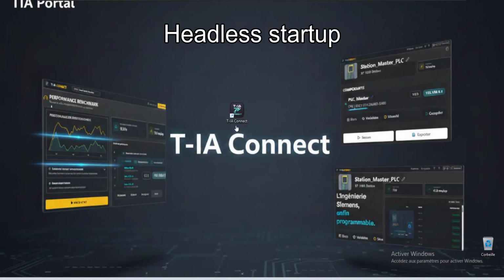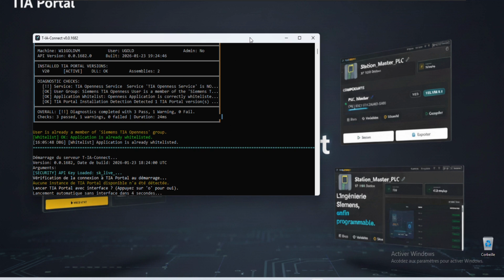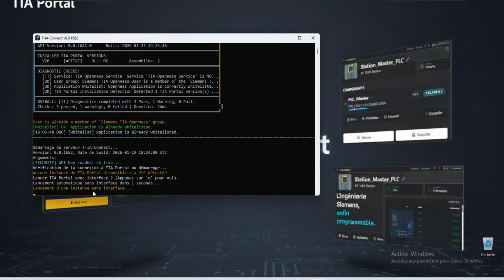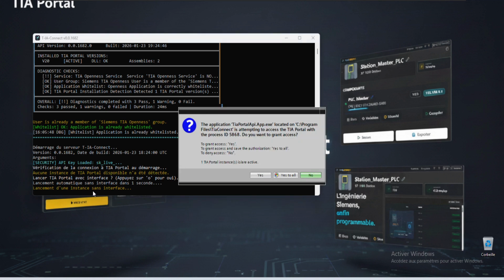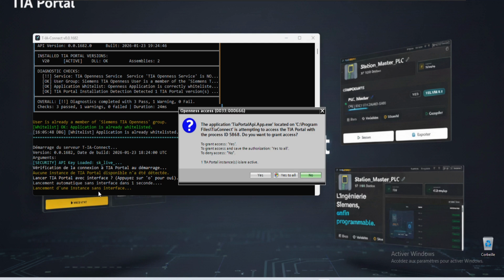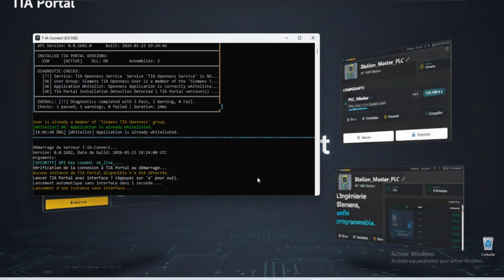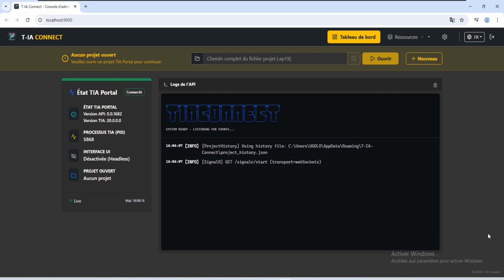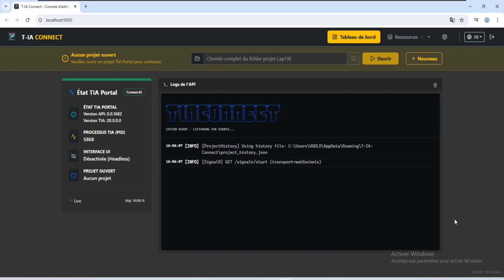[EN] Get Started with TIA Connect Headless Mode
Learn how to start TIA-Connect in headless mode for a GUI-free experience.

What you will learn:
  - Understand the concept of headless mode
  - Authorize TIA Connect to connect in headless mode
  - Access the TIA Portal graphical interface

About TIA Connect:
TIA Connect is the essential tool designed to enhance your productivity within TIA Portal.

TIAConnect, TIAPortal, Siemens, Automation, PLC, S71200, S71500, Tutorial, Industrial, Programming